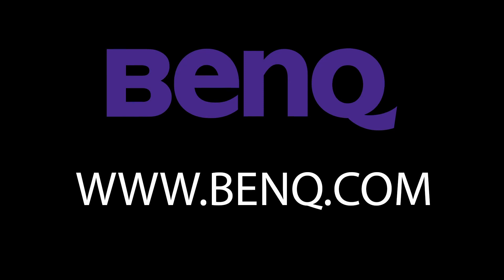3D Car Modeling in Maya 2020 made Easy ! Part #12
When we say cars, we say buttons and switches. So that is what we are modeling today in Maya

This video has been made possible through a collaboration with BENQ.
If you are in need of a Professional grade monitor, then check out